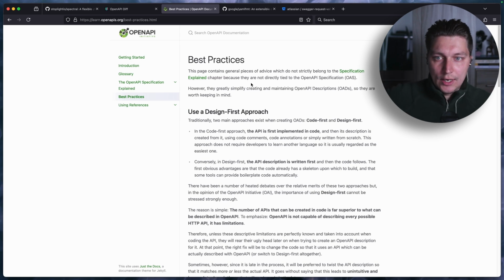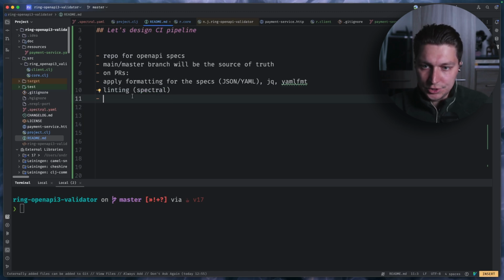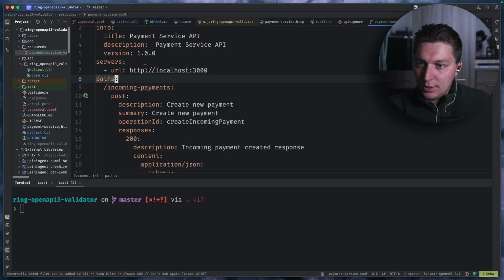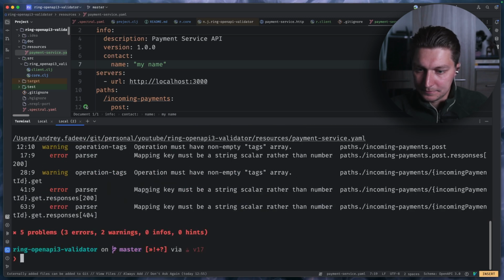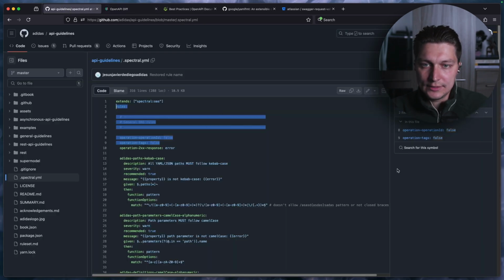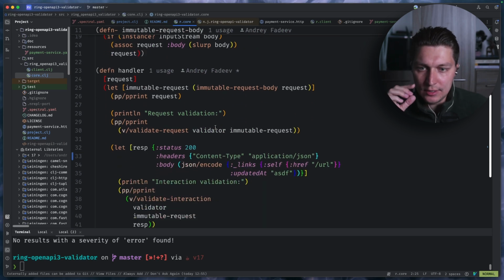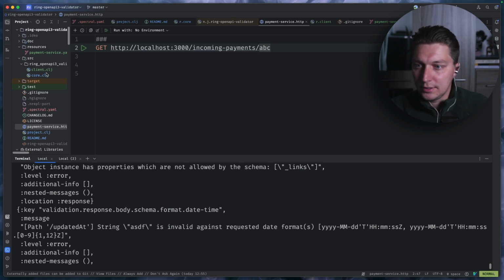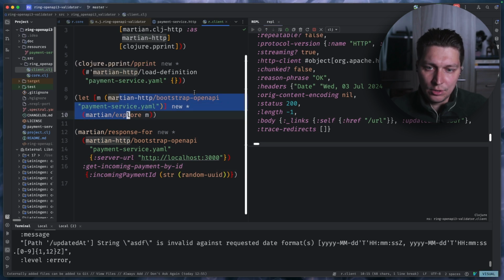Contract (design) first API development (OpenAPI, Spectral, Oasdiff), Clojure Ring Validator